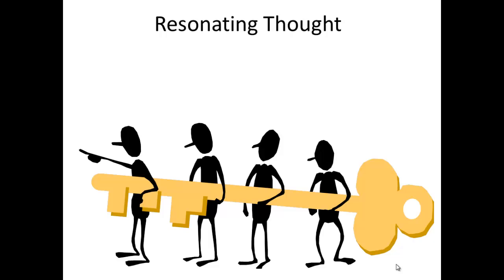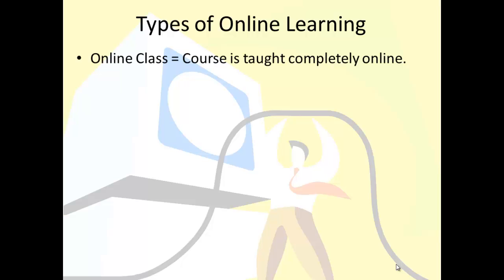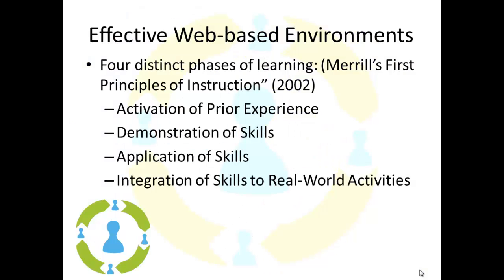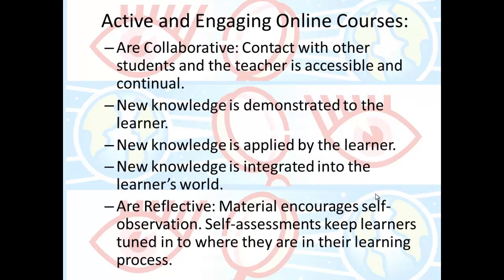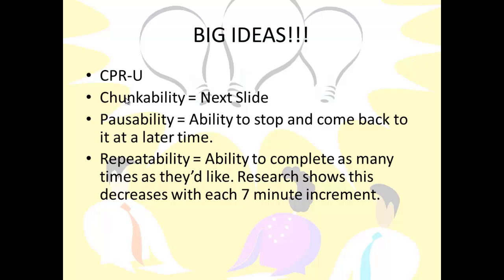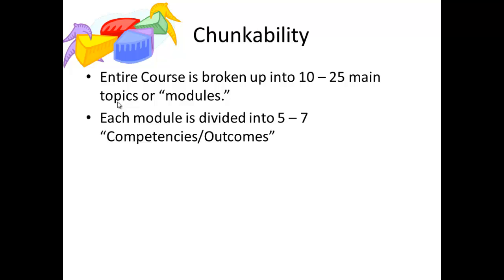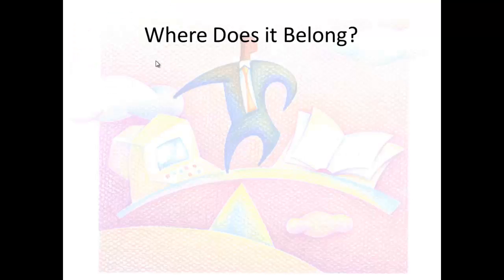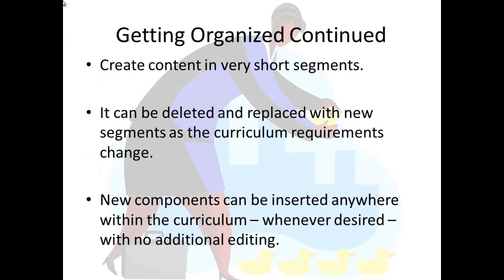3 27 13 Online PLC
March 27, 2013 PLC presentation 1